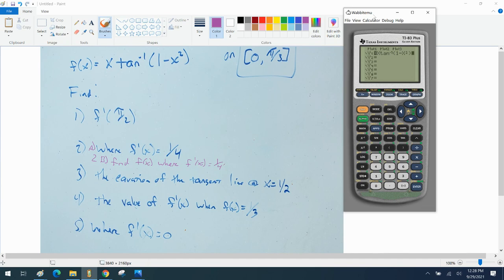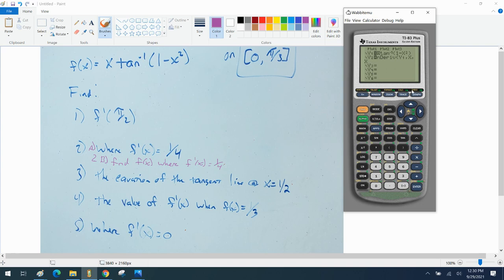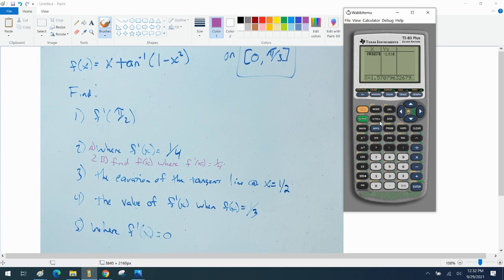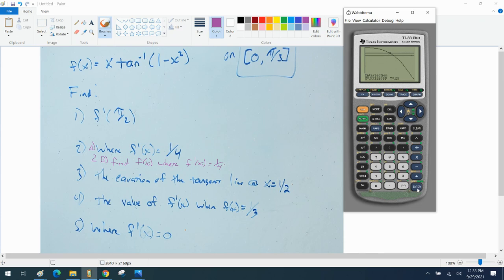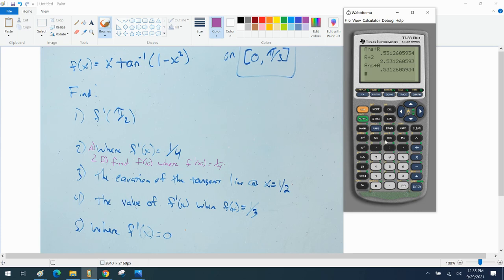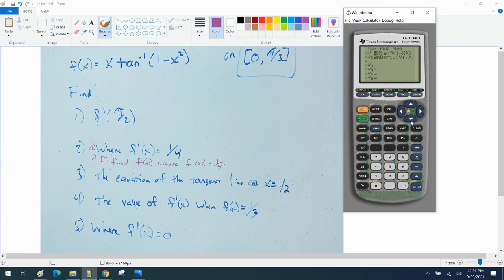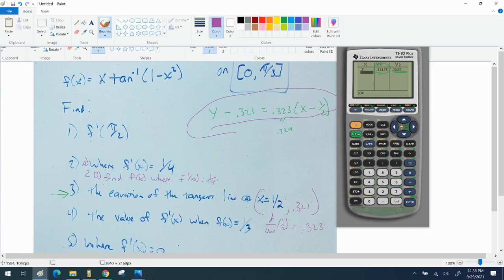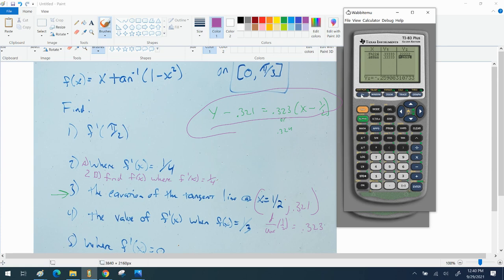Using the TI 83 Calculator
Basic derivative use of the TI 83 calculator